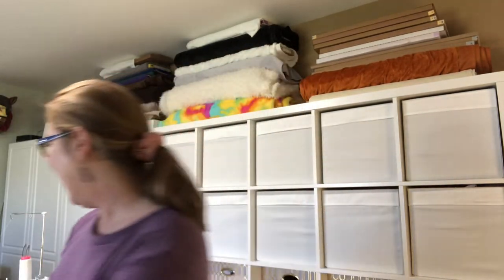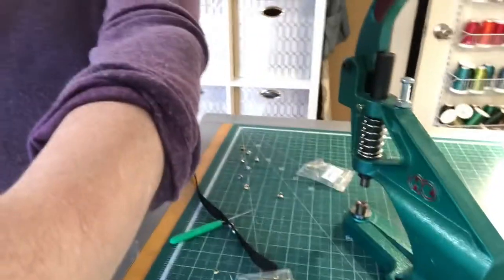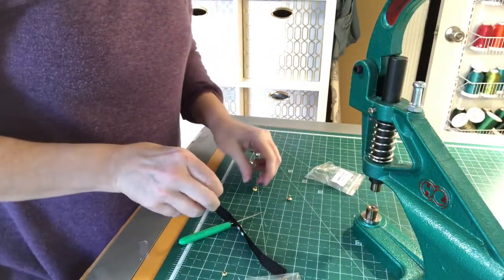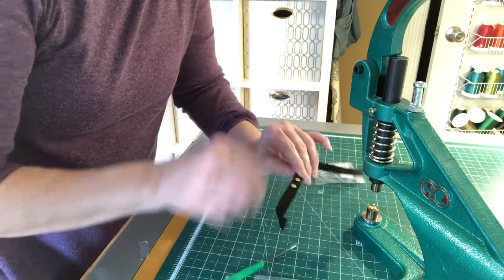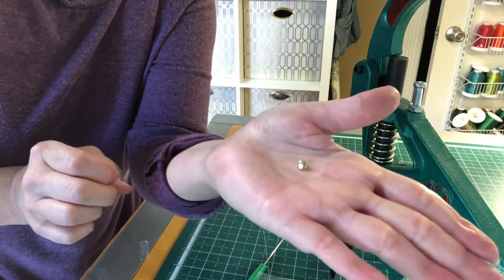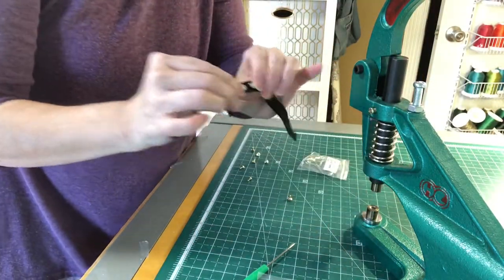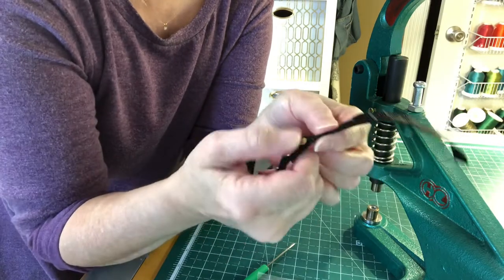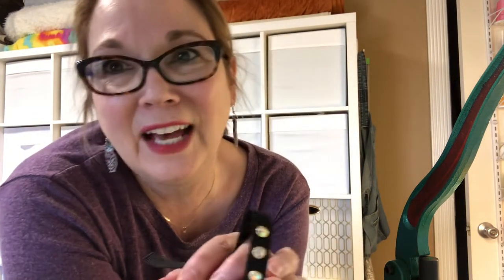Installing crystal rivets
Worker Bee Sewing Co